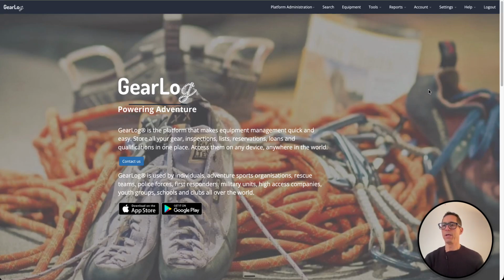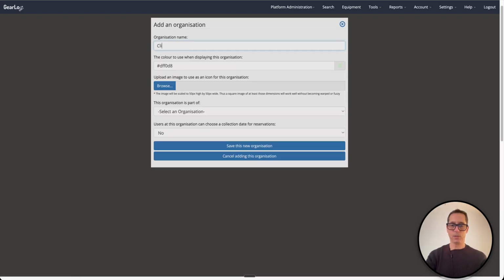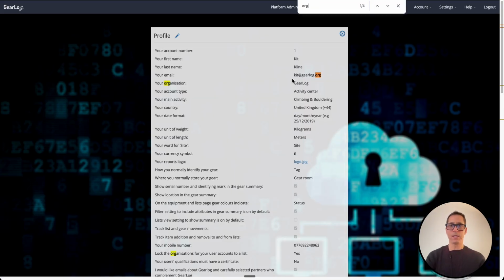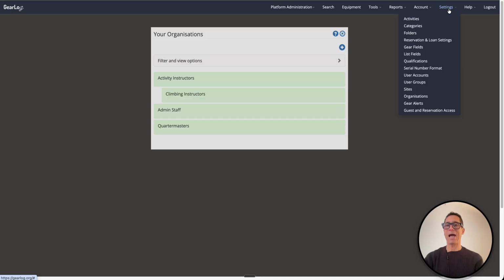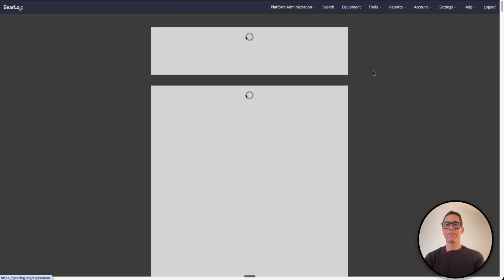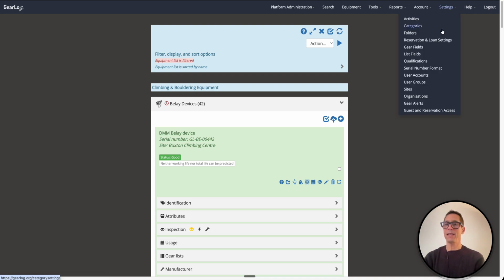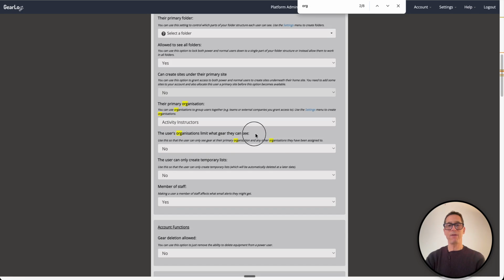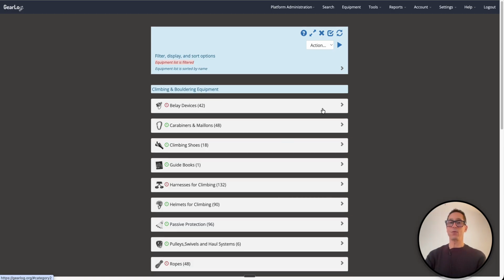Settings: Organisations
This video explains the organization settings in Gear Log. Organizations can be used to organize users, especially for a large number of users, to make them easier to manage, and to control access to the equipment users can see.

Key points about organizations and their settings:
Organization Settings You can access organization settings under "Settings". The page includes a filter panel that allows you to choose whether to see organizations indented or nested. Using "nested" is generally better for a large number of organizations in a complex tree. An organization called "climbing instructors" was added underneath "activity instructions" as an example.
User Profile Setting Before fully using organizations, there is an important setting on your account page under your profile. This setting, "Lock your organizations for your user accounts to a list," controls whether organization names on user accounts are free text (set to "no") or if the structured organizations from the settings page are used (set to "yes").
Assigning Users to Organizations Organizations can be used on user accounts to indicate which organization each user belongs to. You can set a user's organization in the user accounts settings. When viewing all user accounts, they are grouped and organized by the organization they are part of.
Assigning Equipment to Organizations Equipment records can be allocated to an organization within the equipment's identification section. By default, this simply states that the organization owns the equipment (e.g., "Activity Instructors" owns the equipment).
Limiting Equipment Visibility A crucial option on the user account settings, "The user organizations limit what gear they can see," allows you to control access.
If set to "yes," the user will only be able to see equipment in the same organization as them.
If set to "no," the user will be filed under that part of the organization but will not be limited in the equipment they can see.
This feature is a direct counterpart to how the platform can use the "sites" tool to control user access to equipment based on the site they work at.